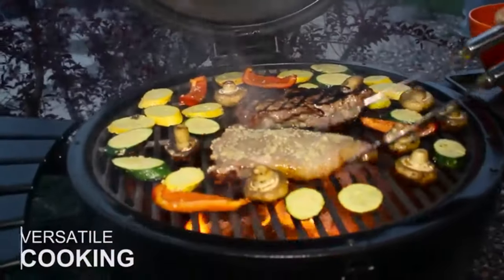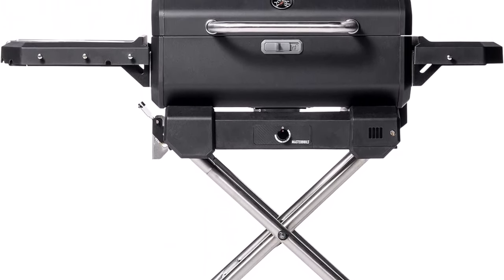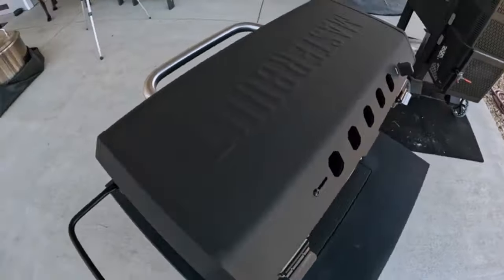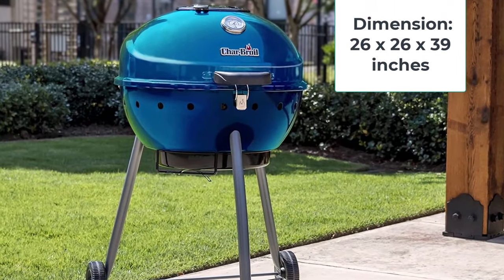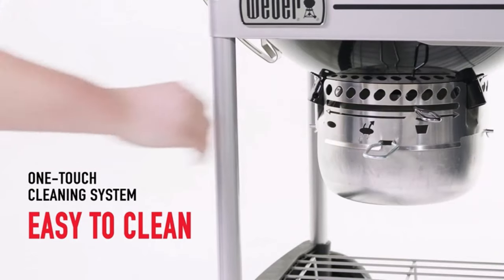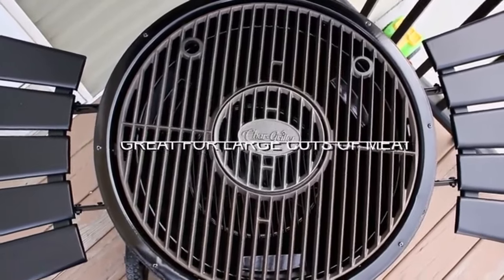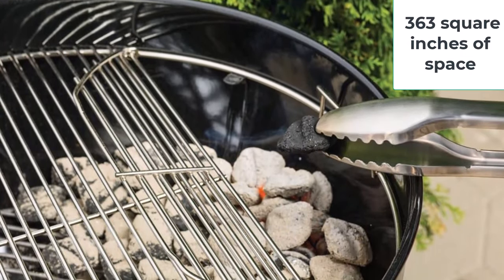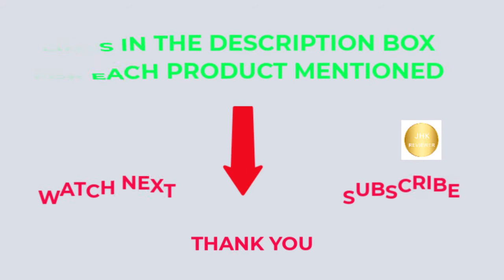Best Charcoal Grills of 2024-TOP 5 Best Charcoal Grill 2024[Don't buy any before watching this]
~ Product Link~

5. Masterbuilt Portable Charcoal Grill and Smoker with Cart.

4. Char-Broil Kettleman TRU-Infrared Charcoal Grill.

3. Weber Performer Deluxe Charcoal Grill, 22-Inch.

2. Kamado Charcoal Grill and Smoker.

1. Weber Original Kettle Premium Charcoal Grill, 22-Inch.

You can Buy Right Now. We made this Based on our personal opinion and hours of research & we have listed them based on type of features and price. We have included options for every type of user so whether you are looking for a best budget.
Inspired by: Best Charcoal Grills of 2024-TOP 5 Best Charcoal Grill 2024[Don't buy any before watching this]
Inspired by: Best Charcoal Grills of 2024
Inspired by:TOP 5 Best Charcoal Grill 2024
Inspired by: Charcoal grills review